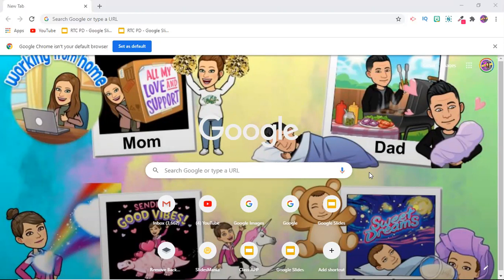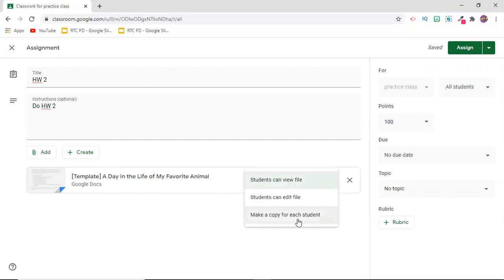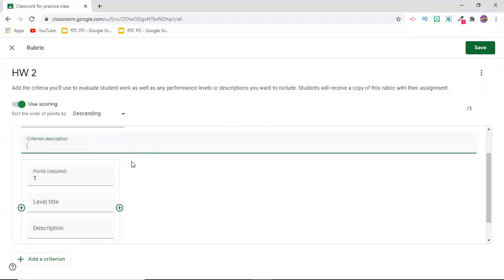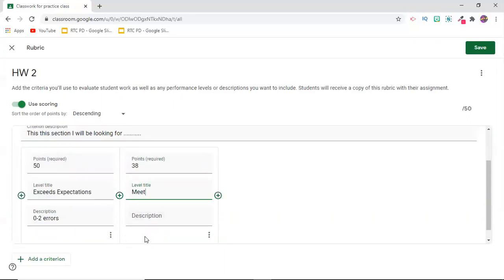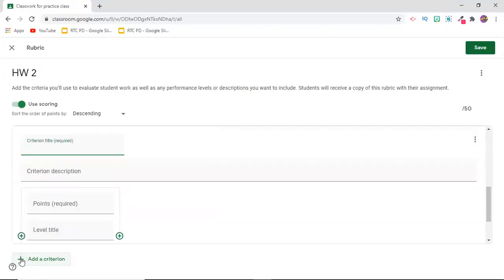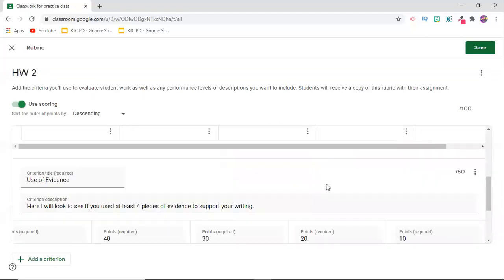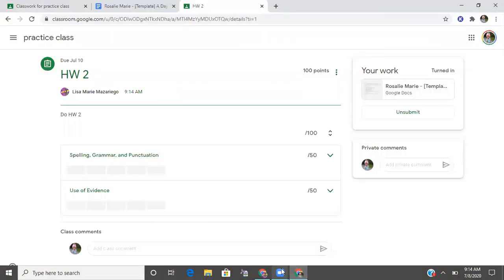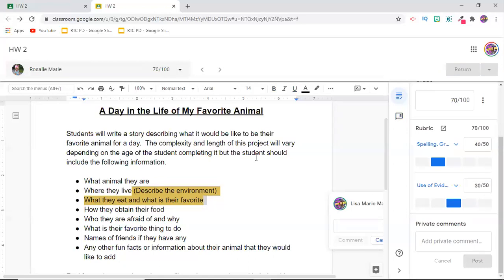Creating Rubrics in Google Classroom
This video will demonstrate how to create a rubric in Google Classroom.  This is a great way to set clear expectations (success criteria) for students and provide clear and actionable feedback for them after.